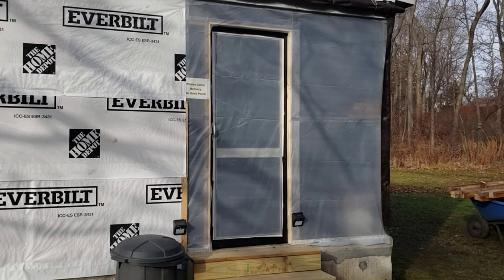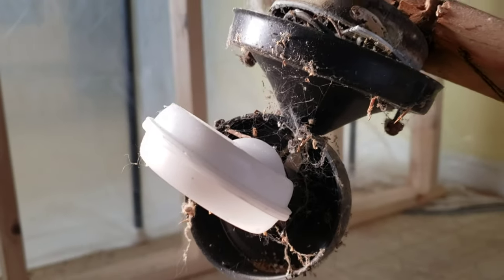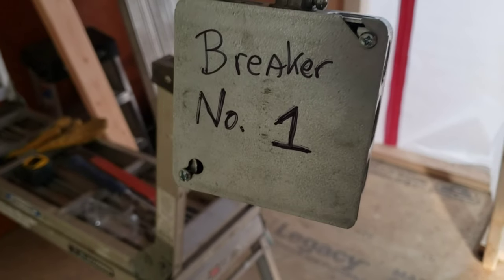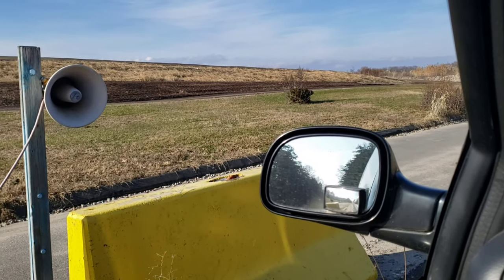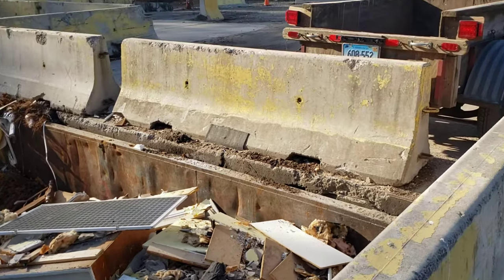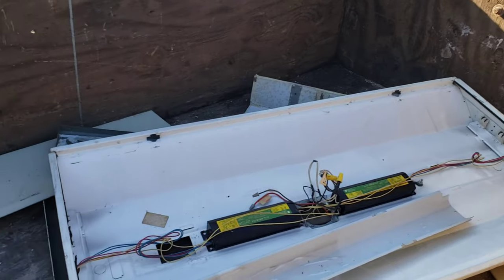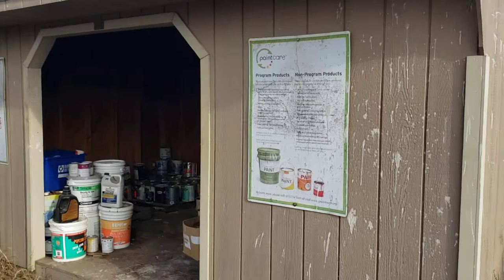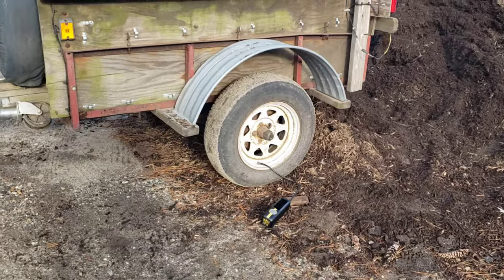12/08/23 - Kitchen Renovation - Part 8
The original kitchen wall has been removed and temporary supports are shoring it up. The next stage is to disconnect an electrical circuit, install a new support beam. And, bridge the gap between the old floor structure and the new. A second dump run to discard the demolition materials was also accomplished.